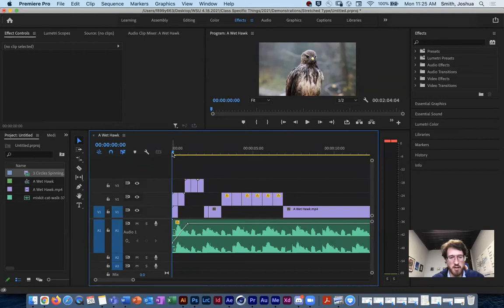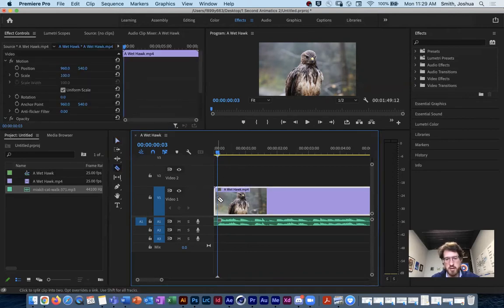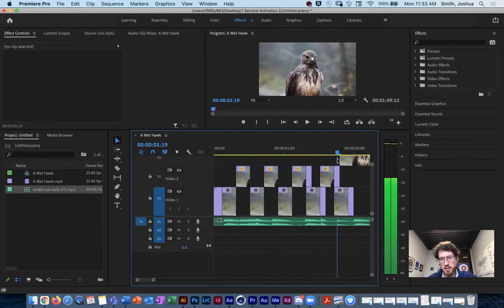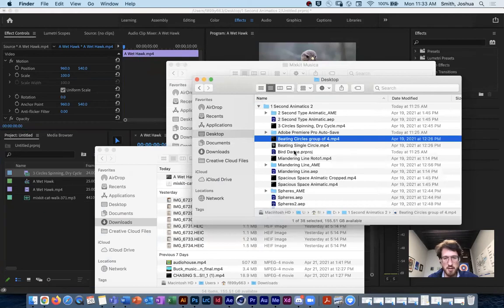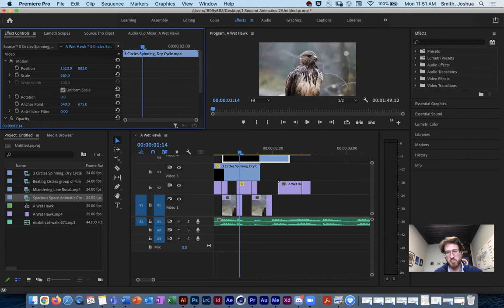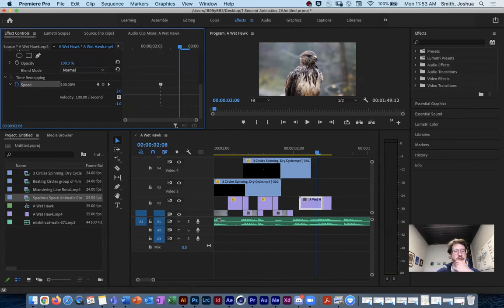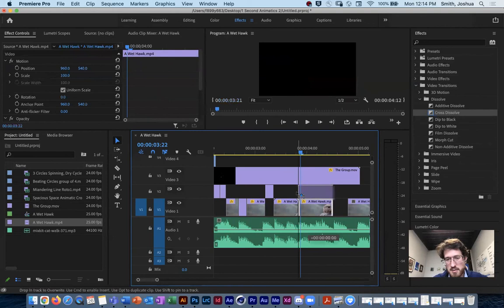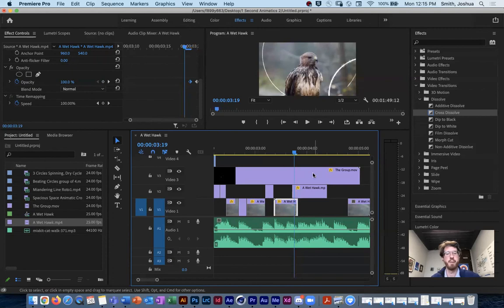The Dancin' Birds Video Editing in Premiere Pro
Making animals jam out to some solid tunes while learning the ropes of Premiere Pro and video editing.